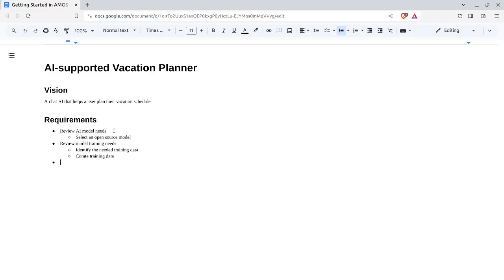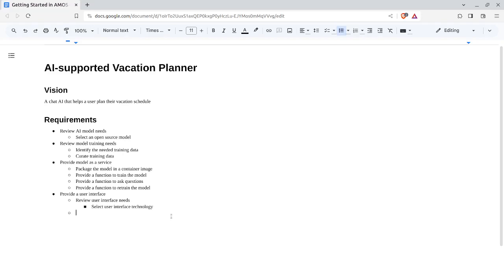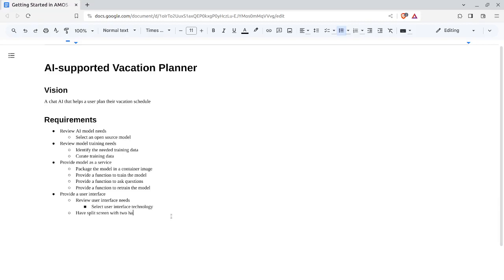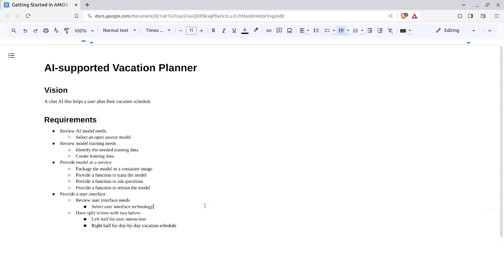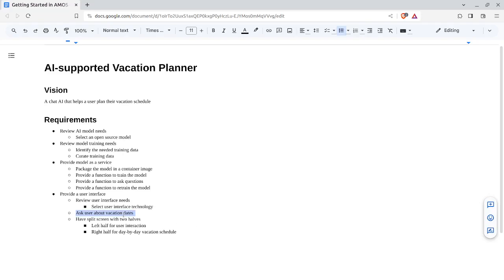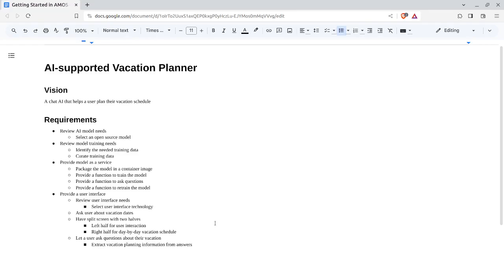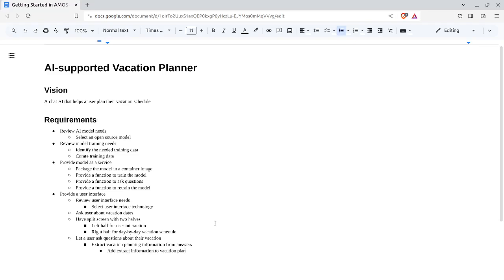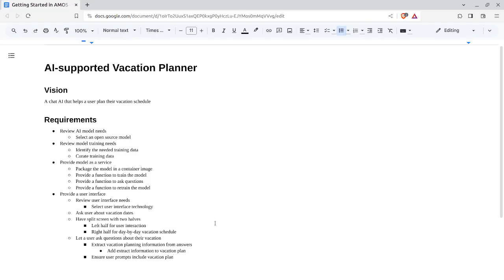Getting started in AMOS (Chat-AI-based vacation planner example)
Getting started with requirements for a new AMOS project can be challenging. Here I'm illustrating how you might approach getting a first handle on structuring and writing down the requirements for a simple chat AI based application.